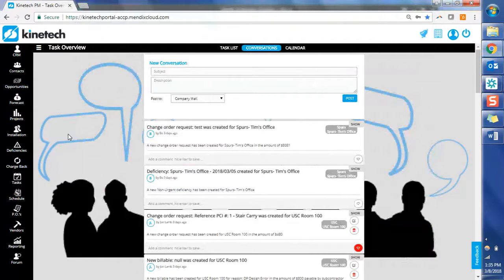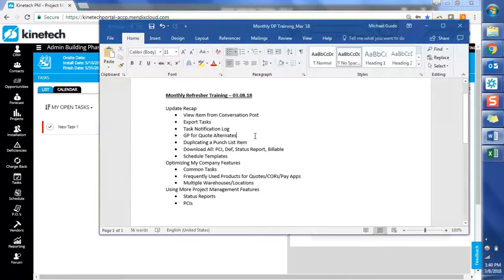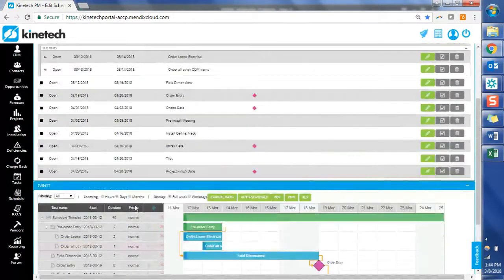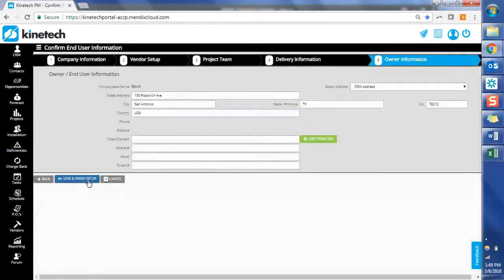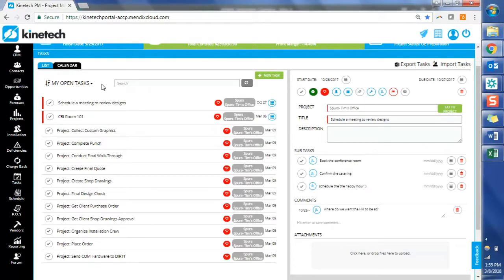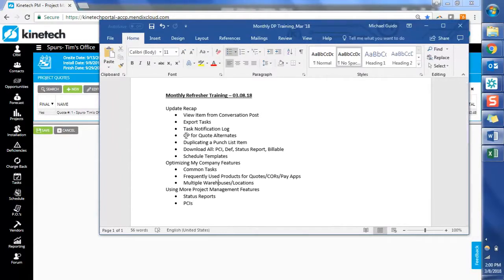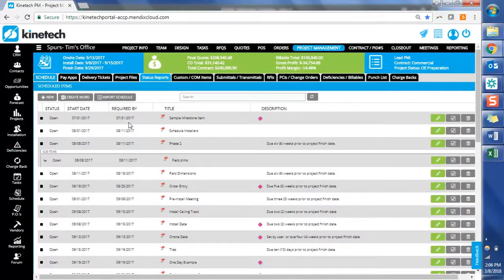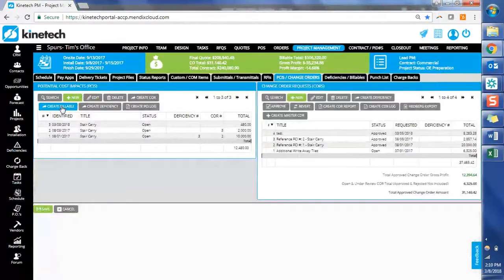KPMIC Refresher Replay - 03.08.2018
Updates: (0:10) Conversations: Show Item from Auto-Post. (1:26) Task Updates: Export Tasks. (3:54) Task Notification Log. (4:36) Gross Profit and GP% for Alternates added to Quote page. (5:08) Duplicate a punch list item. (5:38) Download all button for PCIs, Deficiencies, Status Reports & Billables. (6:56) Schedule template creation. (10:07) Detailed requirements of schedule template. (12:11) Import a schedule template when converting an opportunity to a project. (14:01) Import a schedule to an existing project.
Refresher: (15:00) Optimizing My Company Features. Common Tasks. (18:47) Setting up and using Quote Frequent Products, Common Change Order Fees and Common Pay Application Values. (22:15) Multiple warehouses. (22:45) Using status reports. Comparing actual install hours to estimated. (27:18) Using PCIs and converting them into CORs, Deficiencies or Billables. (30:38) What is a billable?